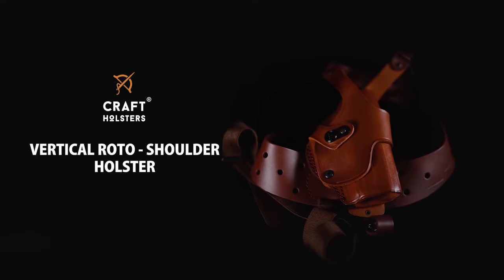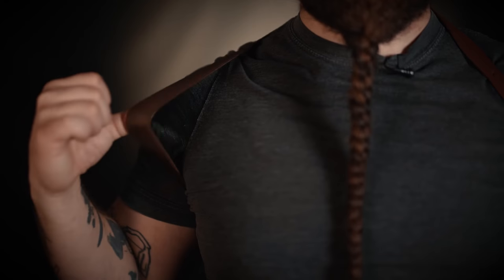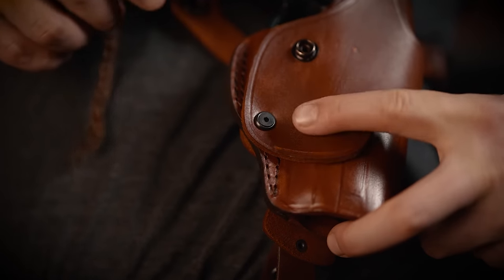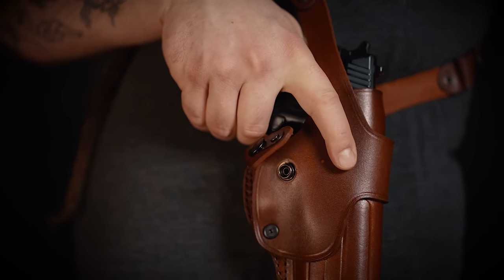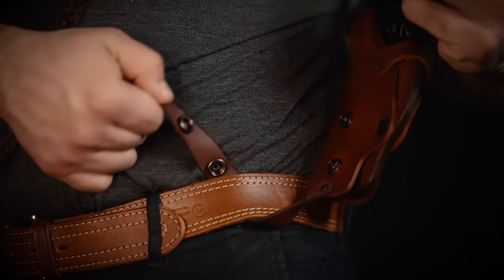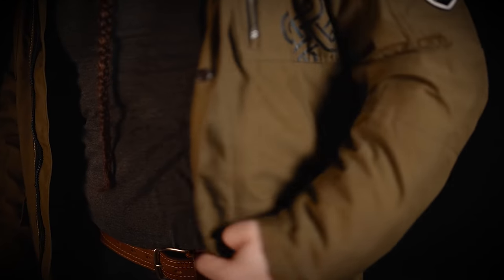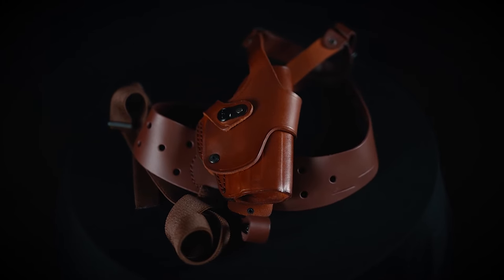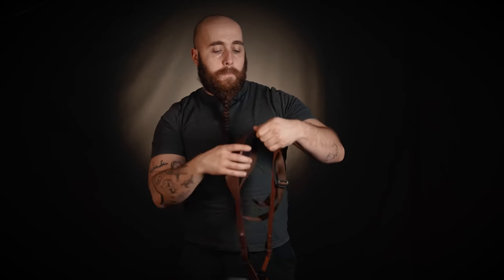Vertical Roto Shoulder Holster l Craft Holsters Reviews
This vertical roto shoulder holster stands out among the others. Gun holster provides a unique rotating function that allows adjustment of the cant.